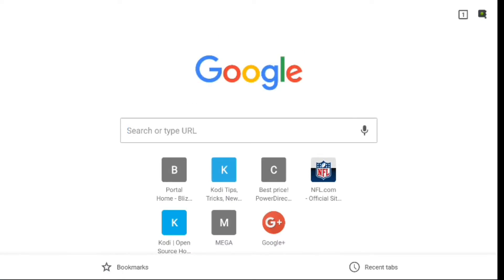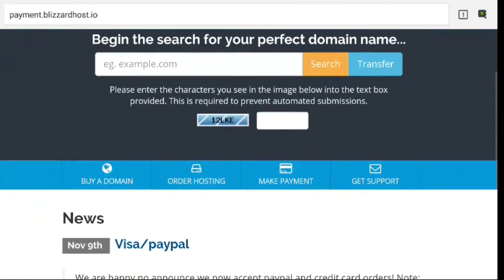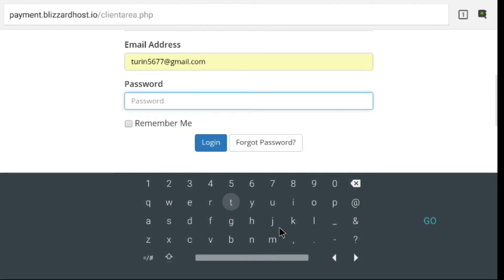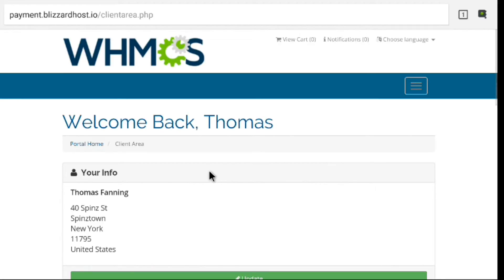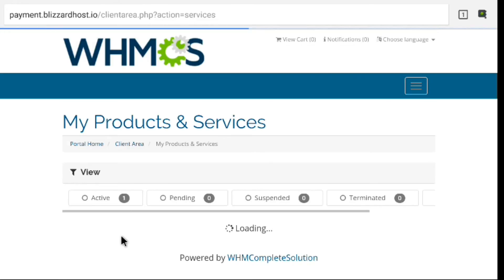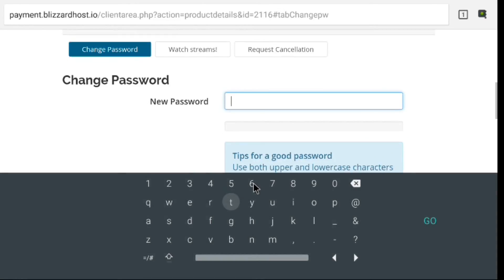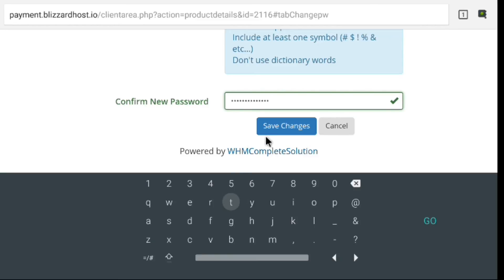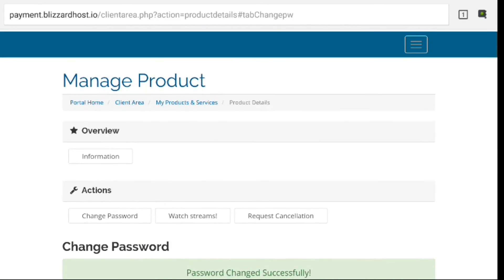How To Change Your SpinzTV Pro Password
Tutorial for changing your SpinzTV Pro account password using Blizzardhost, access client area at payment.blizzardhost.io